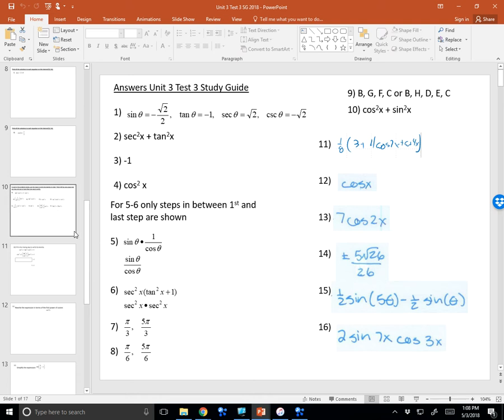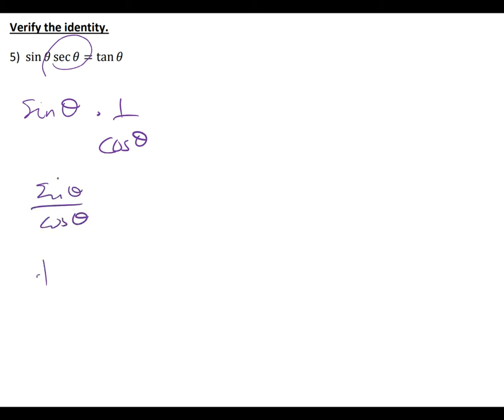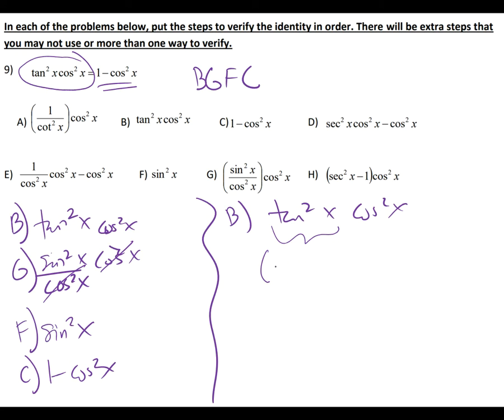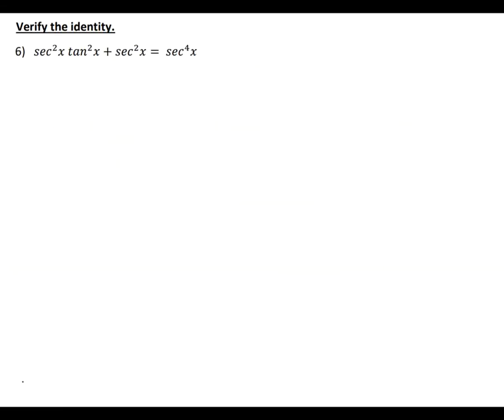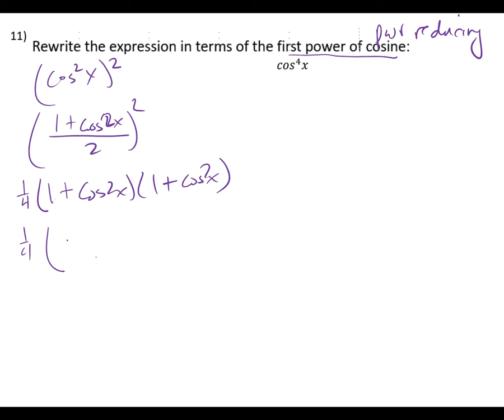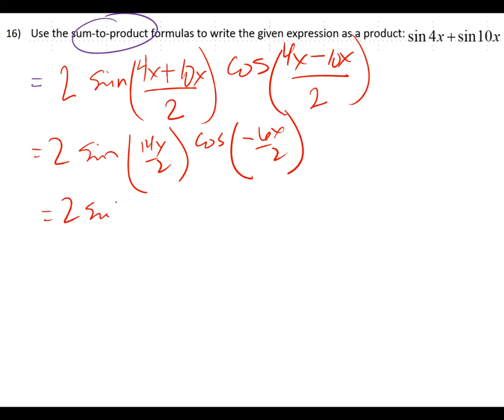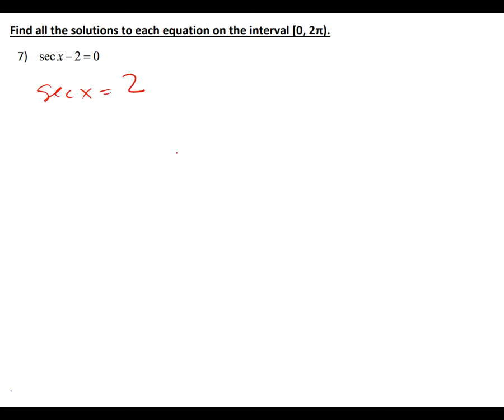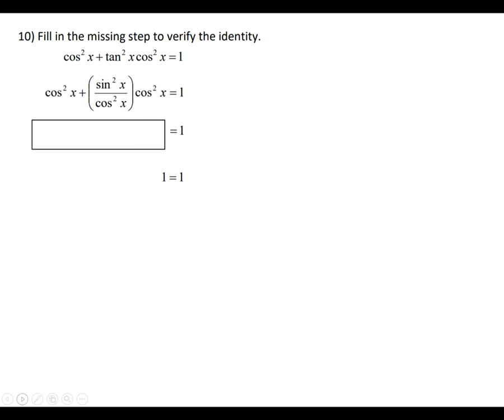A Uni 3 Test 3 SG Period 5